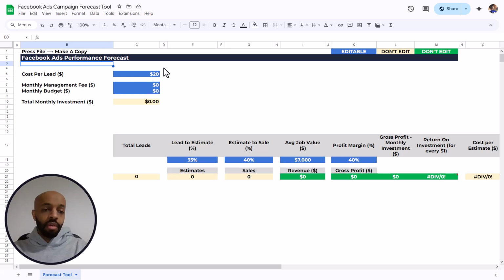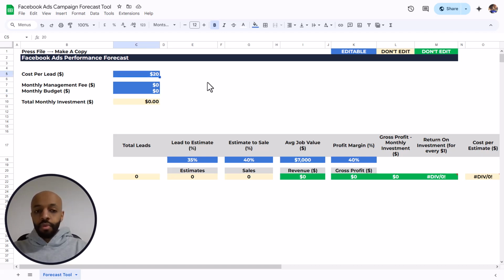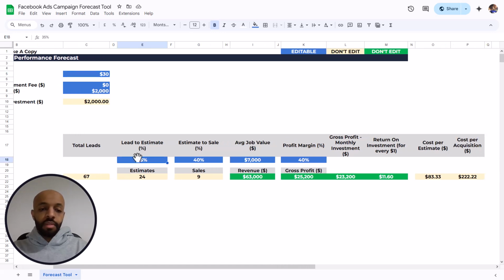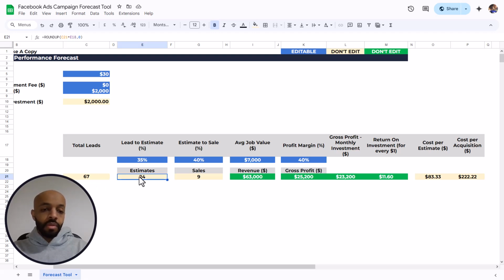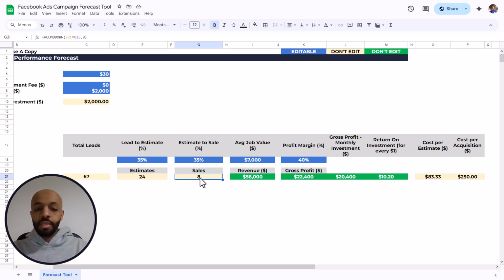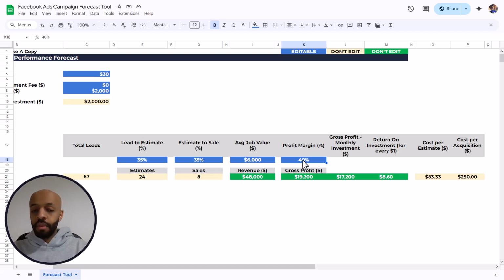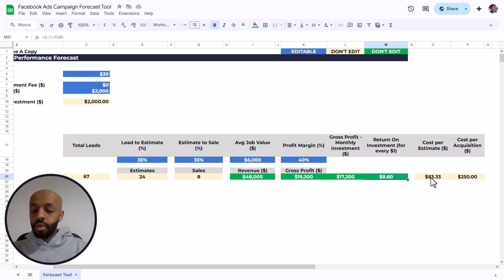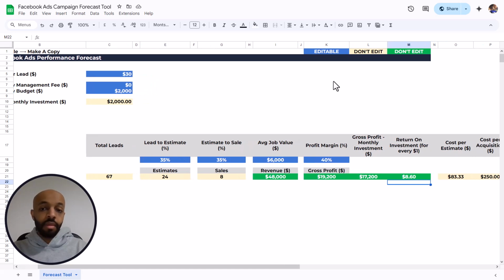How Much Can You Make From Facebook Ads? | Facebook Ads For Painters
Timestamps:

00:00 - Intro
00:47 - How to use the tool
06:59 - Outro